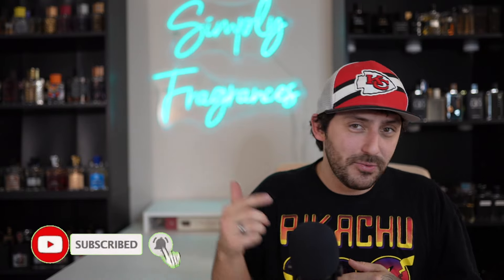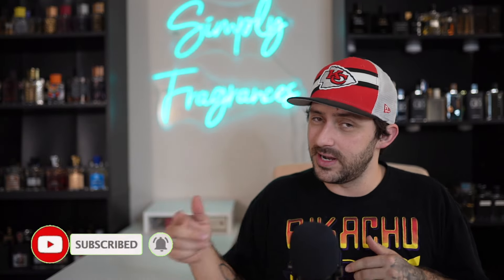Fragrances That Got My Journey Started ￼ ￼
Thanks fragrance family for stopping by, I hope that you enjoyed the video!

Link tree
Channels mentioned

Barrett Fragrance

Benigna Parfums